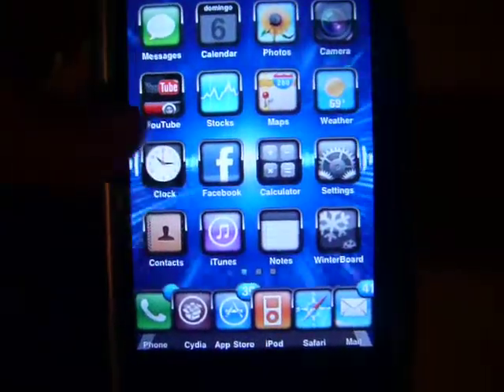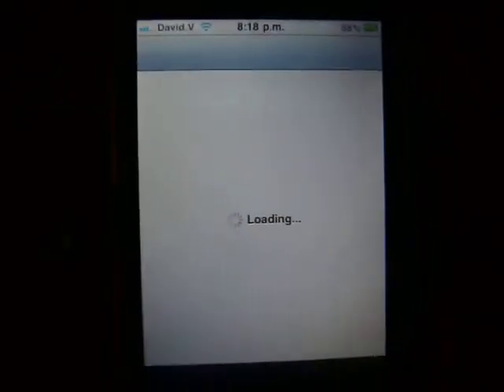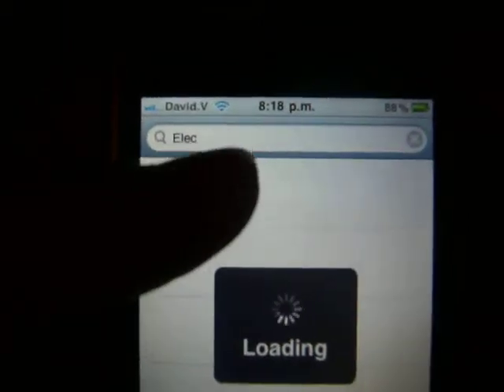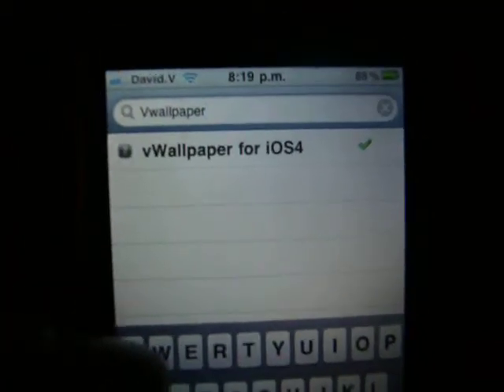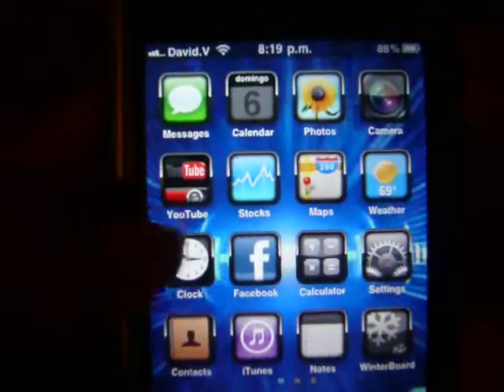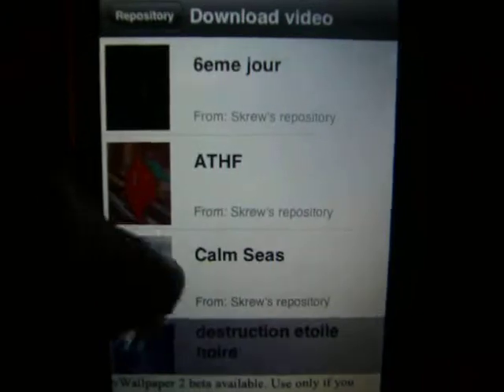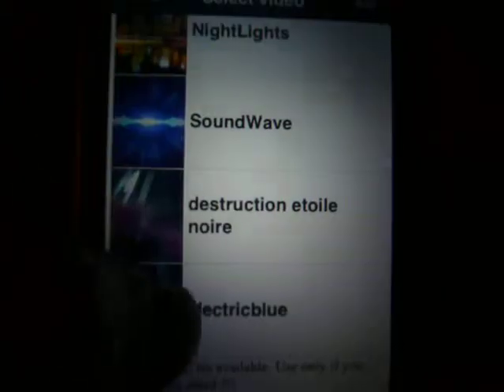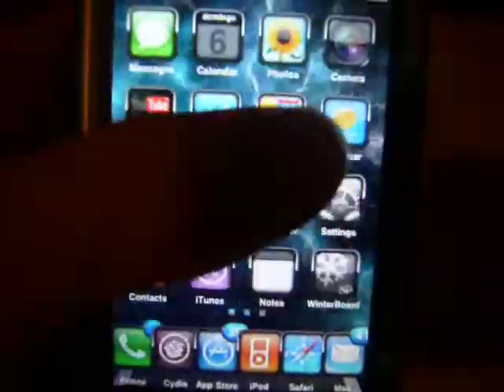How to have a moving wallpaper,ipod ,iphone,ipad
This is a tutorial for the ones that have jailbreak,vwallpaper